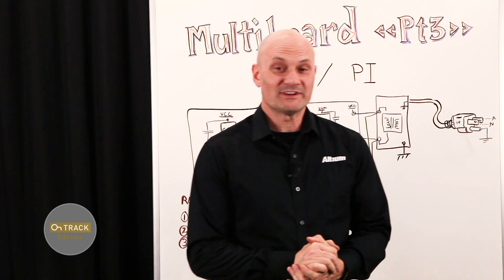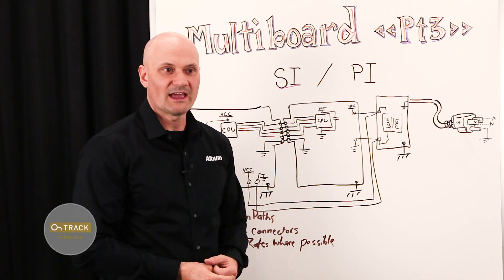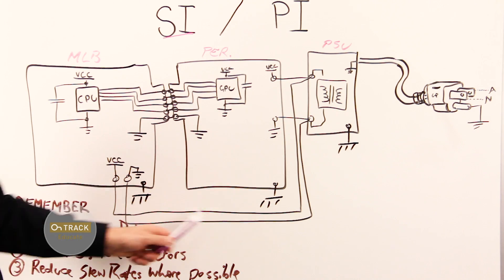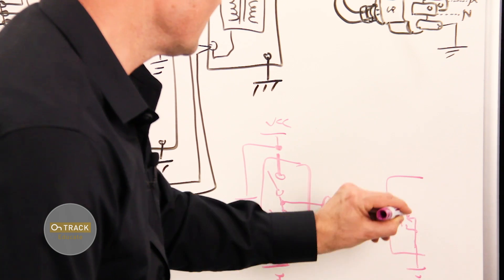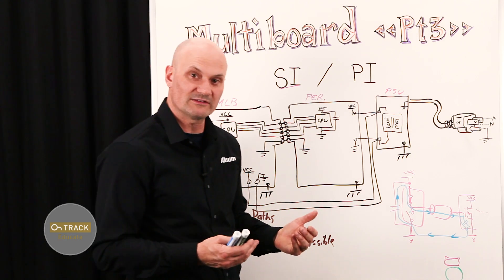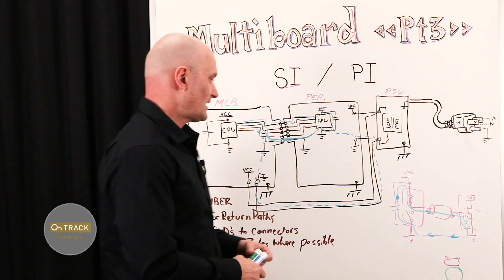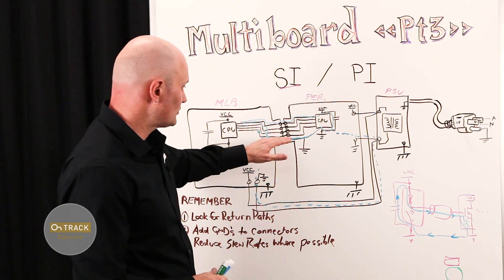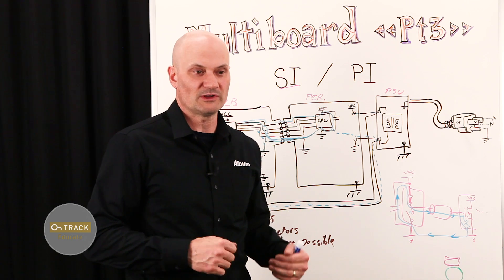Introduction to Multiboard PCB Design (Part 3): Signal Integrity & Power Integrity - OnTrack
In this Episode of the OnTrack Whiteboard Series, Ben Jordan continues his multipart series to Multiboard PCB Design. Here in Part Three you will learn valuable tips and tricks about signal integrity and power integrity in Multiboard PCB Design.

This video is all about signal and power integrity across connectors in multi-board systems, and discusses why you need to be careful to add multiple ground pins on your board-to-board connections, otherwise you can end up with problems like ground-bounce, electromagnetic interference or radiation, or reflection and crosstalk issues.